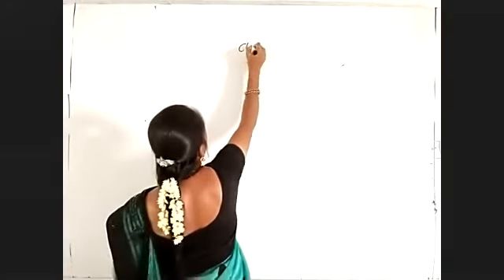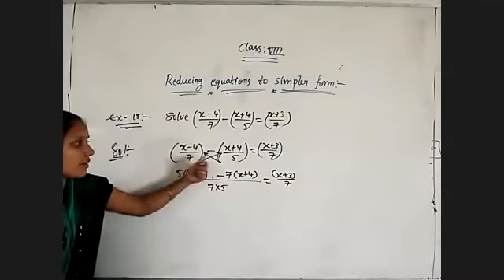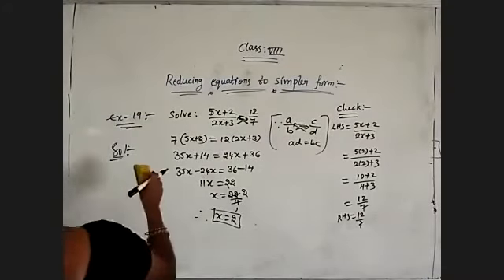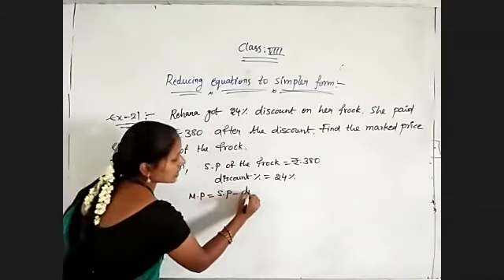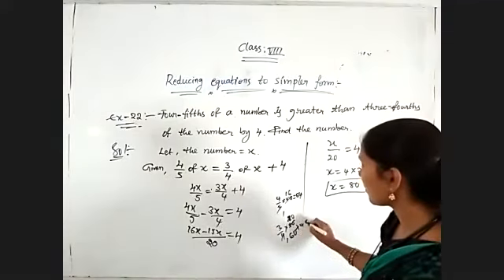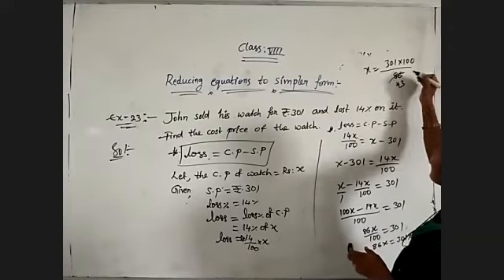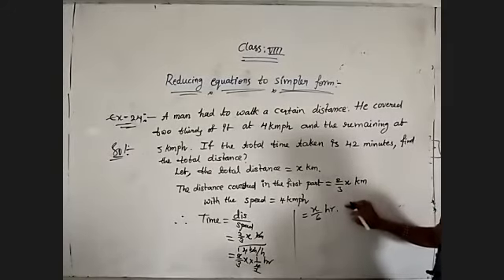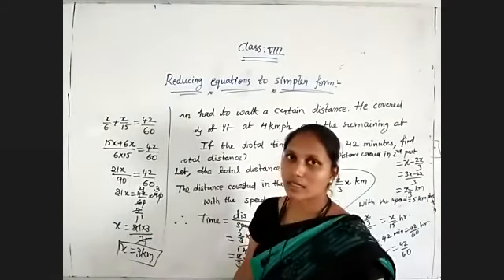Reducing Equations to simple form 8th Maths 08-06-2020